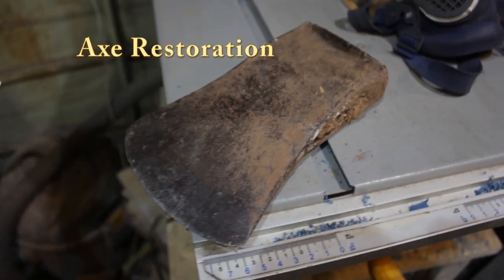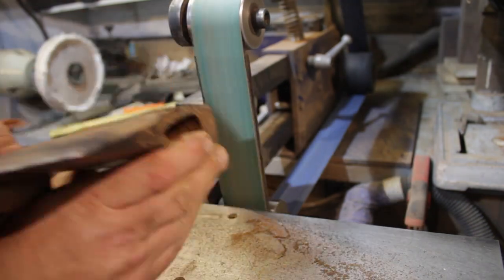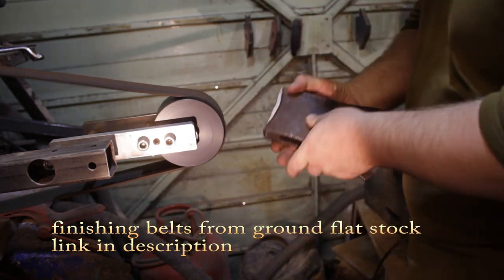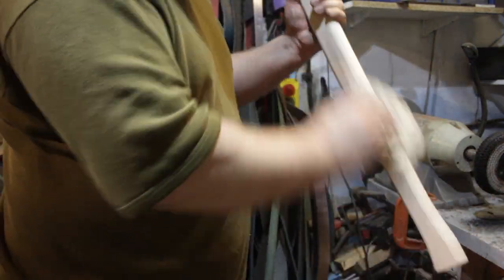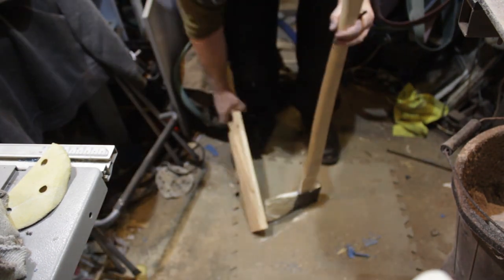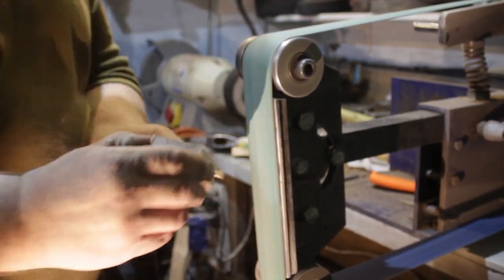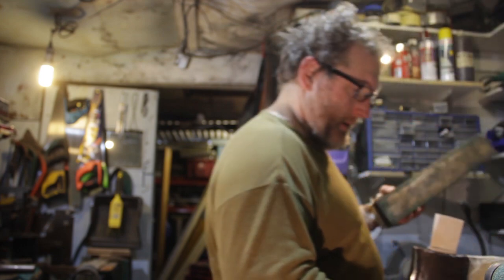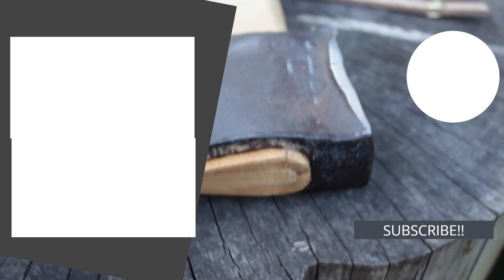Old Axe restoration, step by step vintage axe head sharpening and fitting new hickory handle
Old Axe restoration, How to, step by step rusty vintage axe head sharpening and fitting a new hickory handle
Wessex Blades..Hand Made Knives in UK, sharing knowledge, getting outdoors when I can!